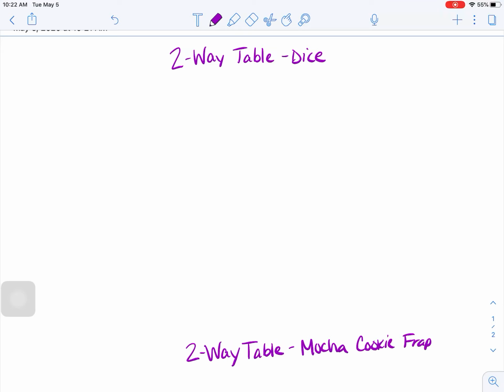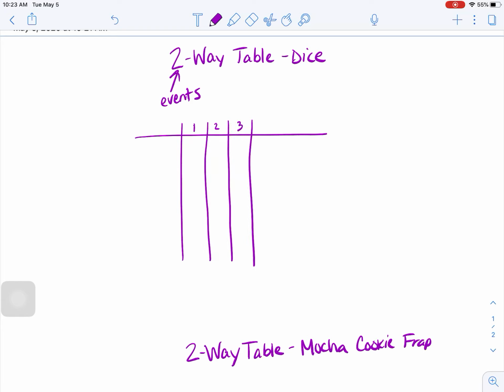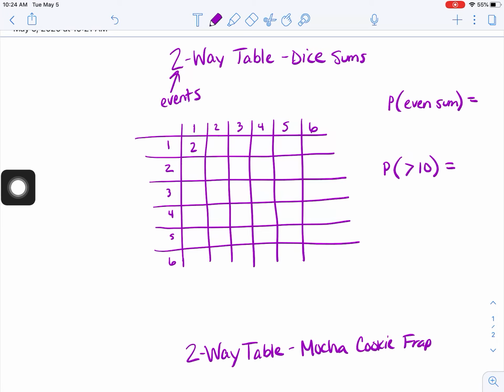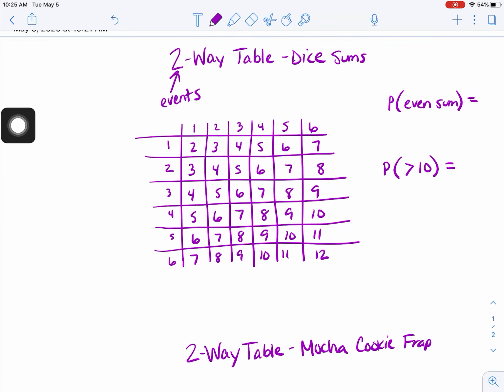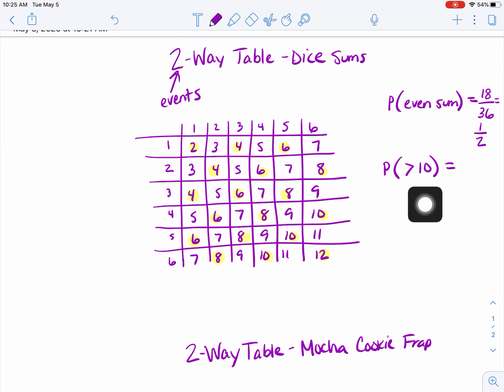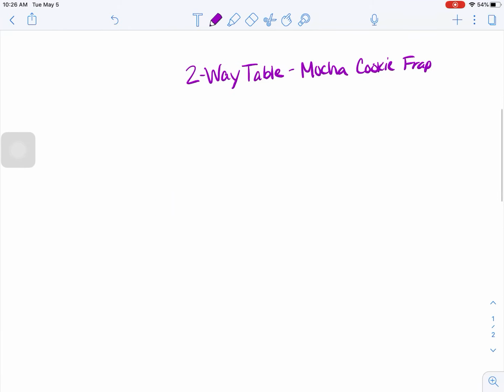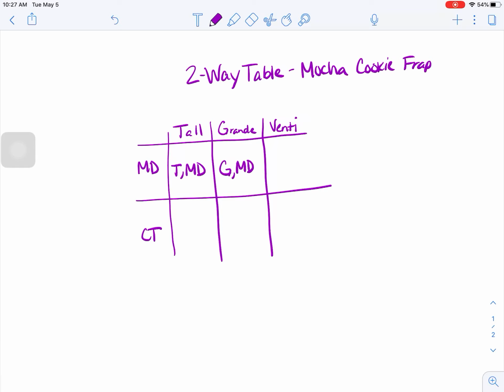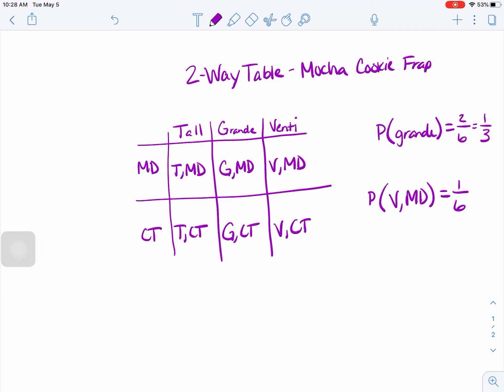Two way table